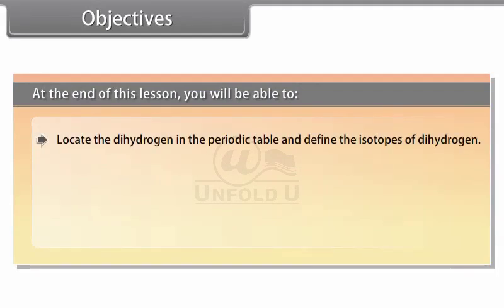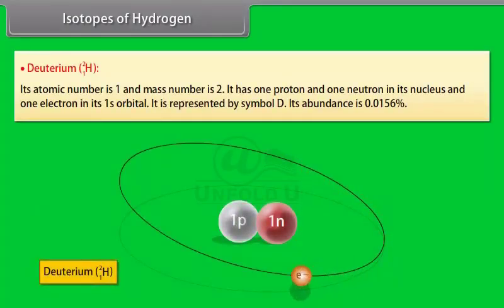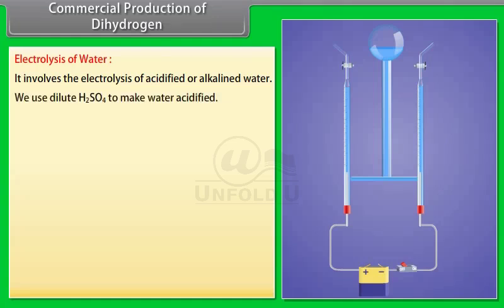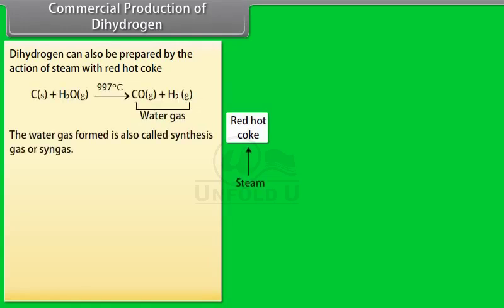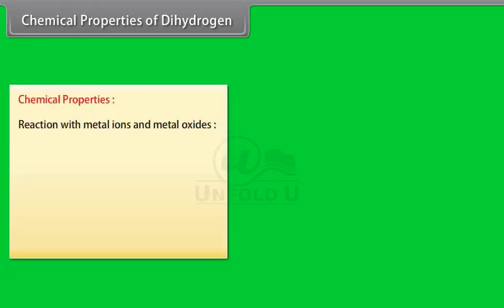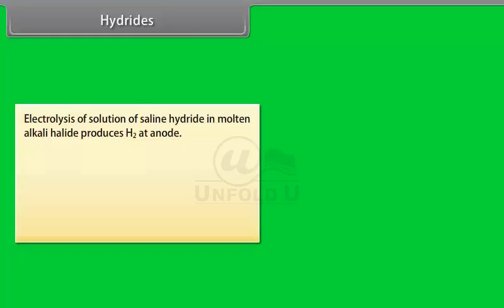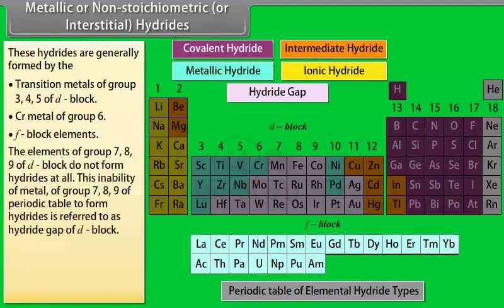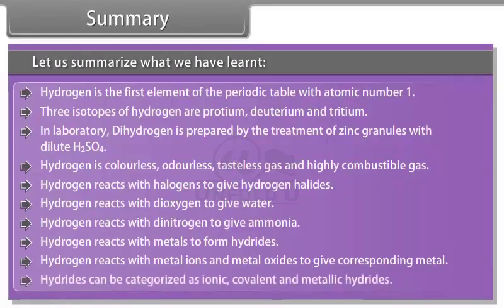Ch 9 - Hydrogen | Hydrogen I